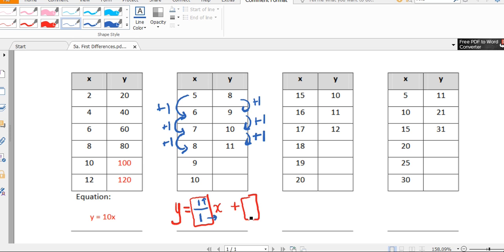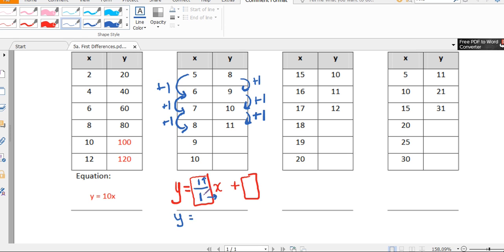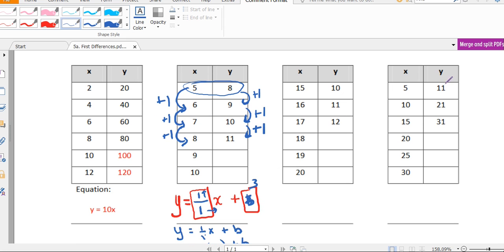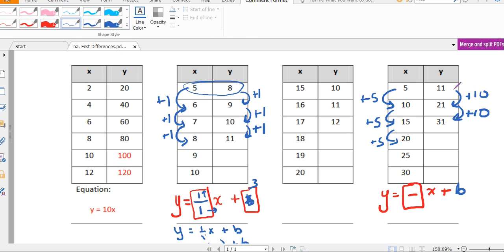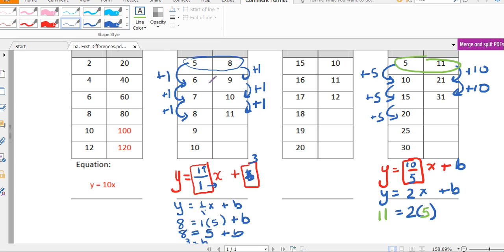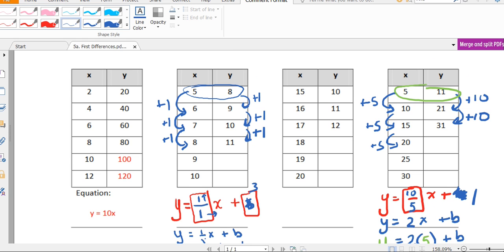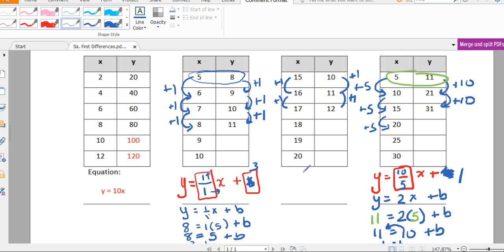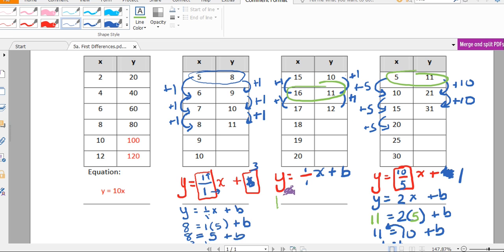5a 3 examples re explained